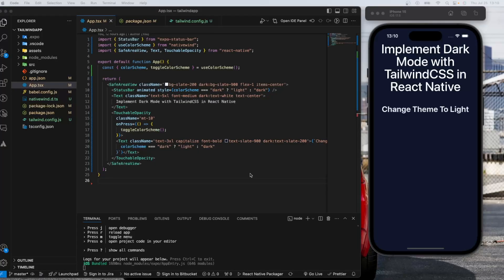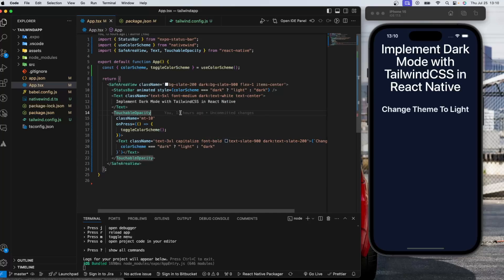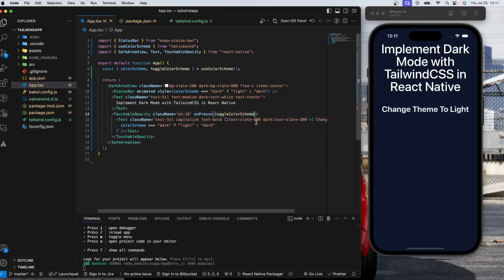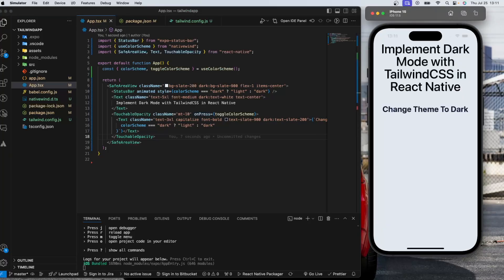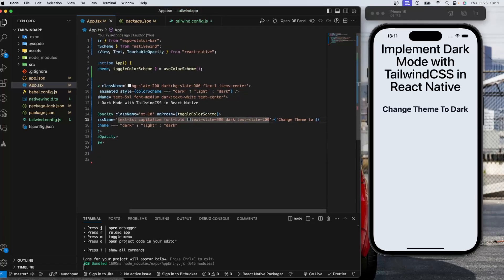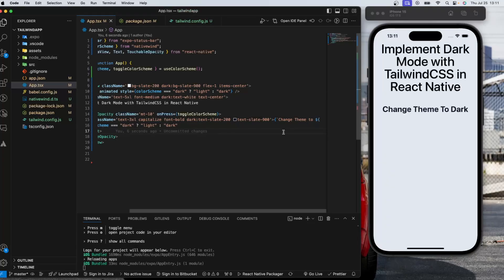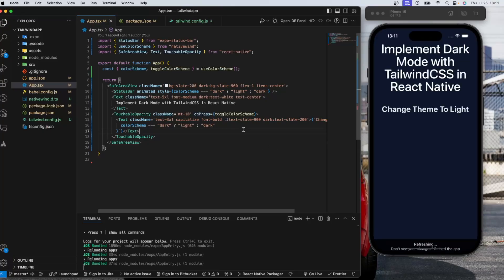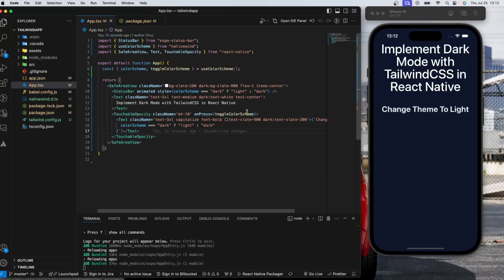Expo React Native Dark Mode with TailwindCSS Nativewind Tutorial | How to Apply Dark Theme in Expo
Learn how to apply dark theme in expo react native app with tailwinds and nativewind. It is super easy but there is one trick you should pay attention to, make sure watch till the end!

Hope you liked the video and found it helpful.